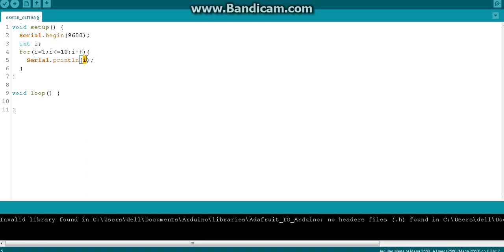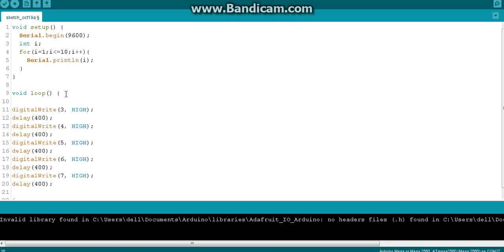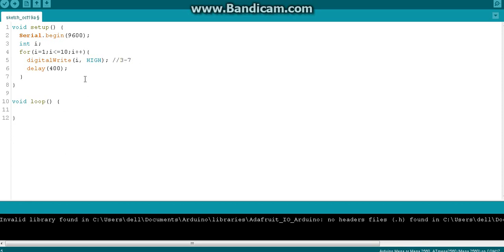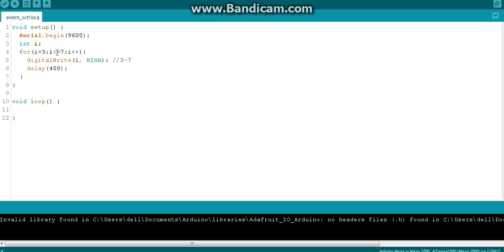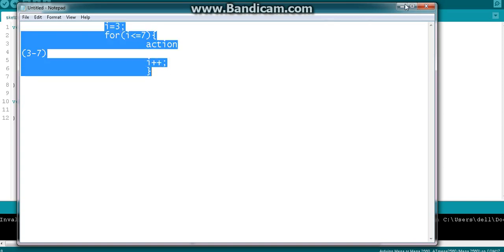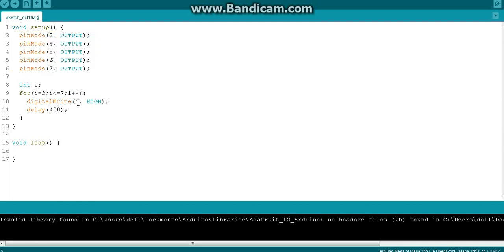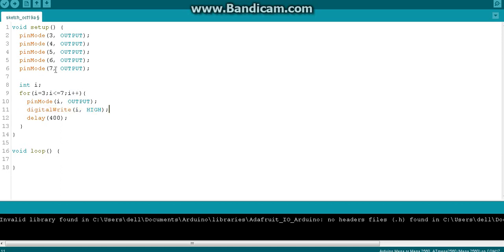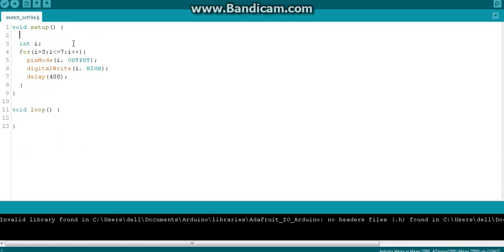Arduino Programming Tutorials for beginners - 150 | For Loop - 11 | Desktop